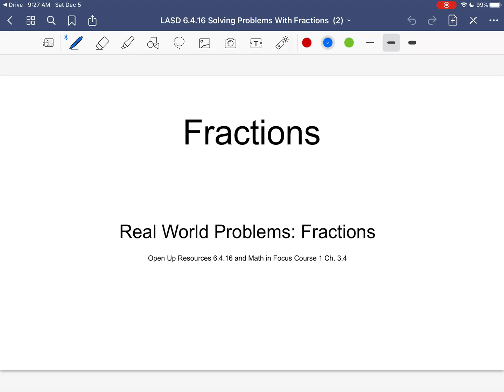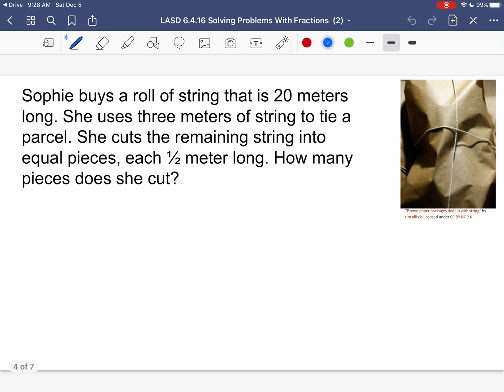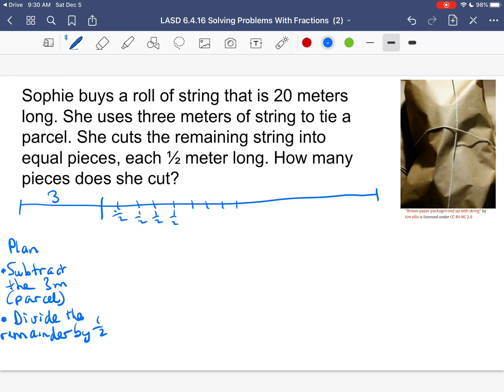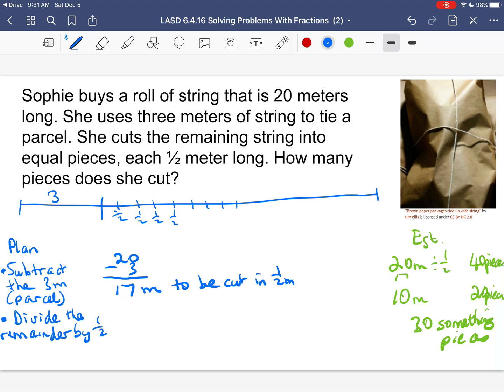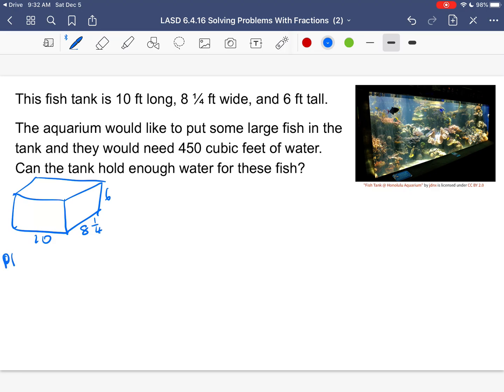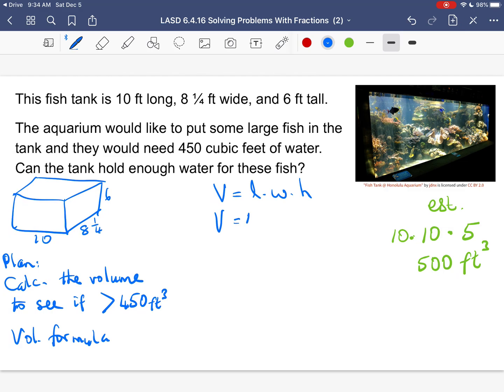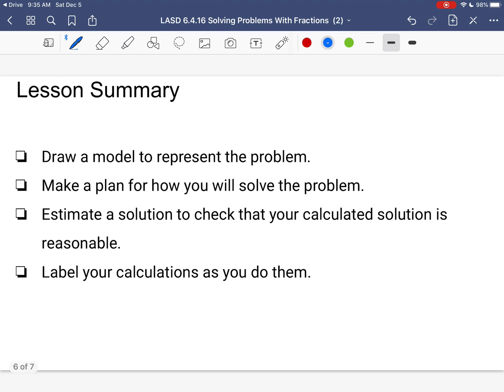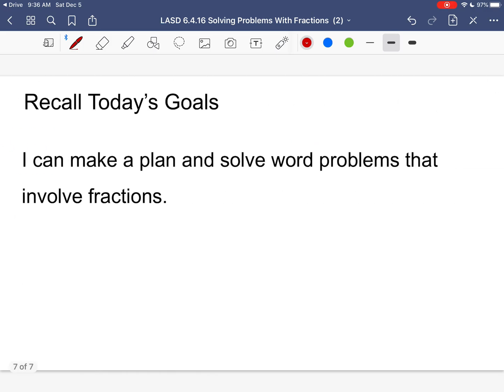Grade 6 Open Up Resources 6.4.16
Real world problems involving fractions